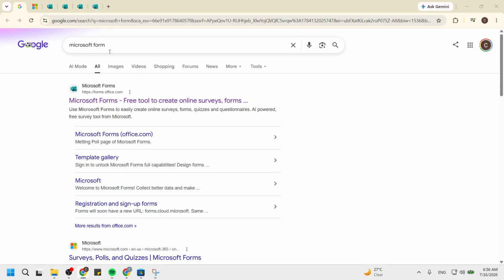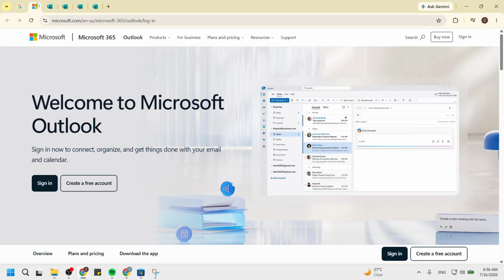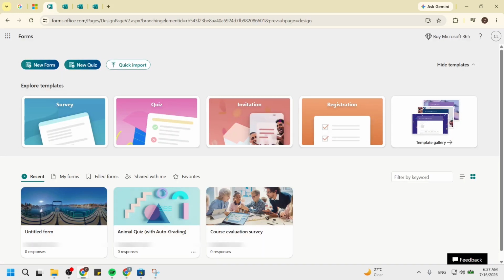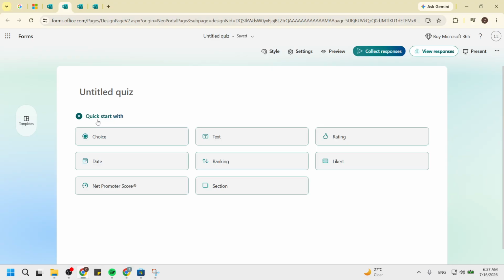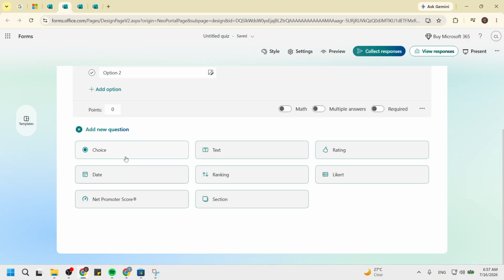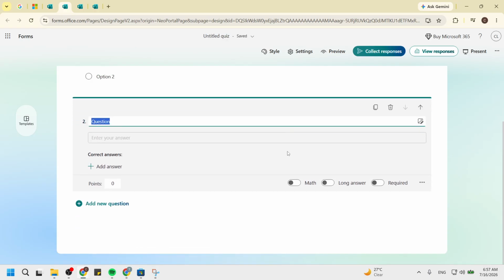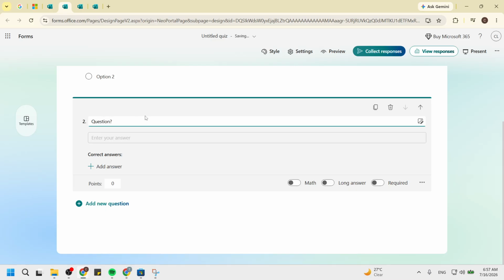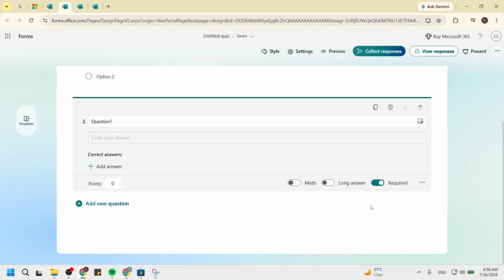How to Add Questions to Microsoft Forms [2026 Full Guide]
How to Add Questions to Microsoft Forms

Are you ready to enhance your surveys and quizzes? In this video, we’ll guide you through the simple process of adding questions to Microsoft Forms. Whether you're using Chrome, Firefox, or Edge, we’ll show you how to access Microsoft Forms and streamline the creation of interactive forms. Get started by logging into your Microsoft account, where you'll find your dashboard ready for action. Learn to click "Add new" and discover various question types—from multiple choice to text—giving you the flexibility to gather the responses you need. We’ll also cover how to customize your questions, ensuring they are clear, concise, and engaging for your audience. By the end of this tutorial, you’ll have all the tools you need to create captivating forms that boost user engagement. Don't miss this chance to transform your data collection process!

Microsoft Forms, add questions, create forms, form tutorial, Microsoft tutorial, online quizzes, survey creation, form editing, interactive forms, multiple choice questions, user engagement, data collection, question types, customize forms, educational tools